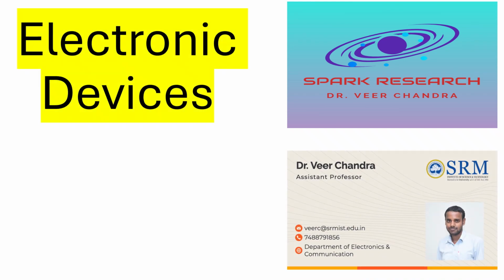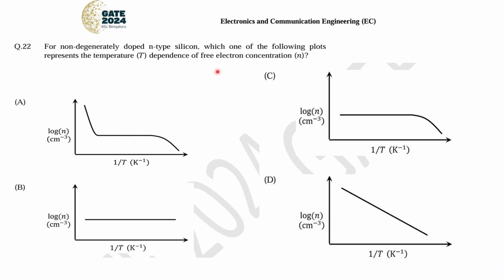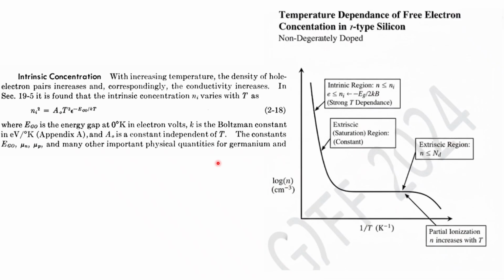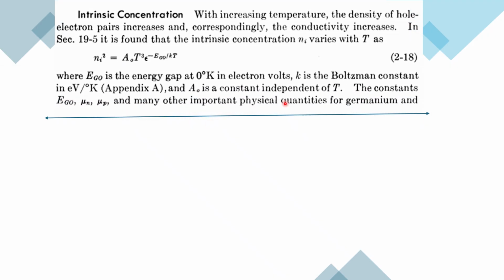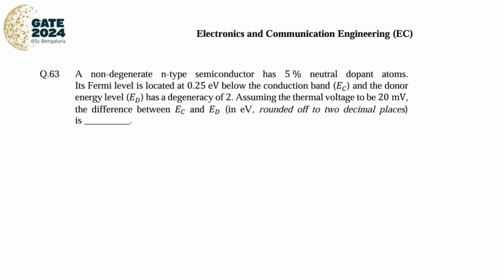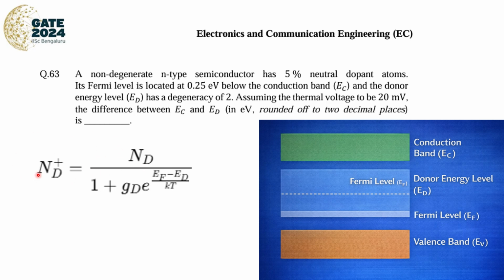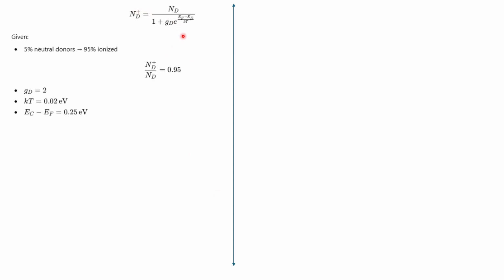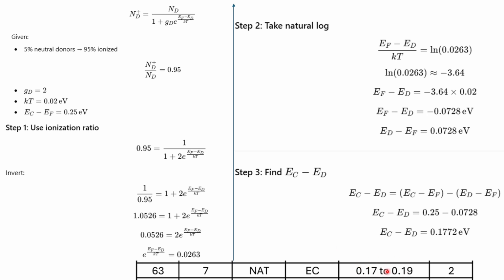2024 GATE Q and A from Electronic Devices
2024 GATE Q and A from Electronic Devices